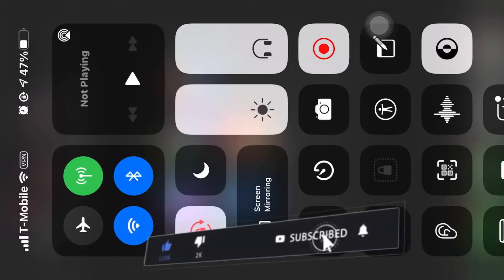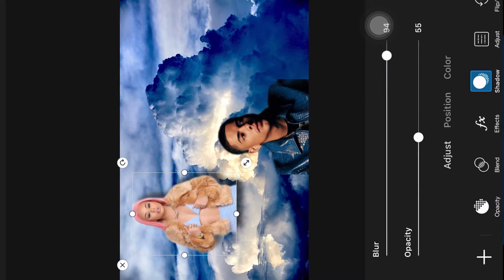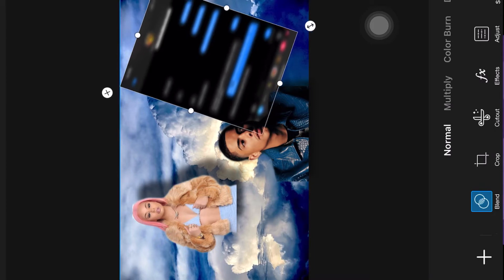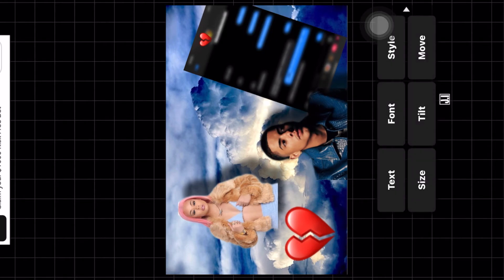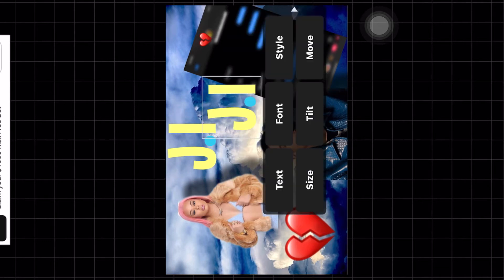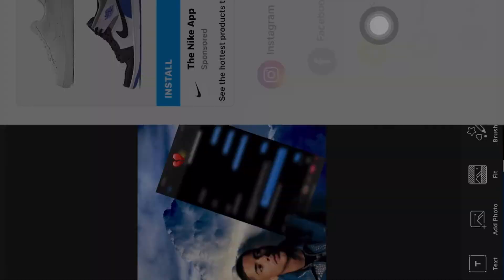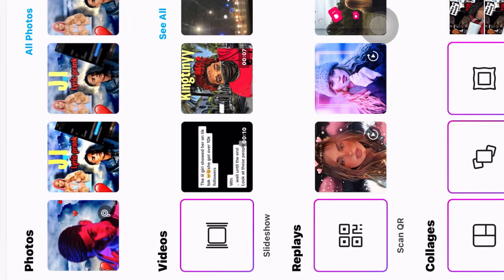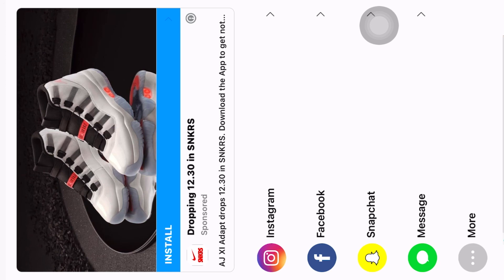How To Make Thumbnails On Your iPhone (LikeDDG) 2020 (lyric Prank Thumbnails)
Sorry about the sideway view friends I promise to do a pt 2 if u still don’t understand ... EMAIL FOR ME MORE INFORMATION!